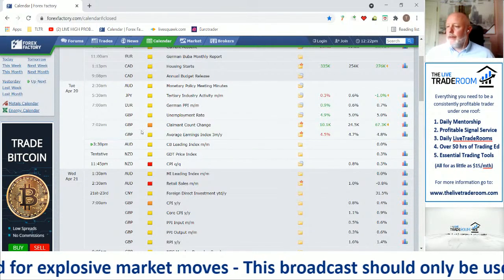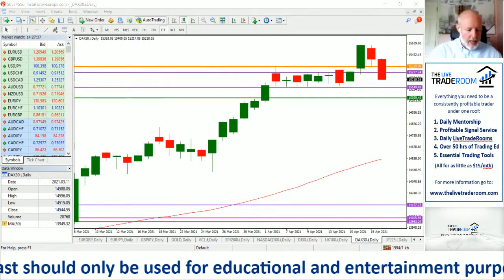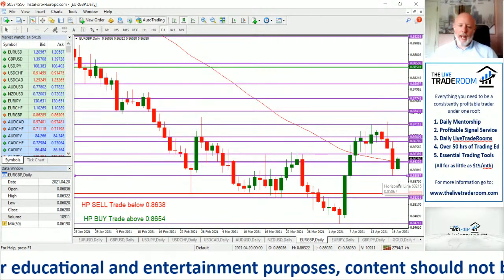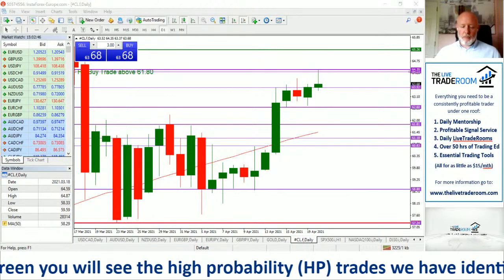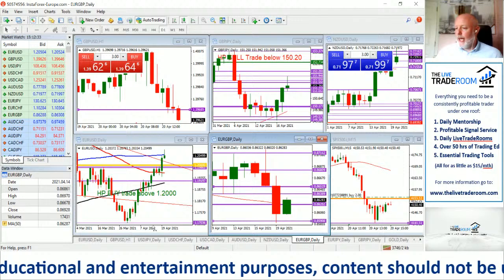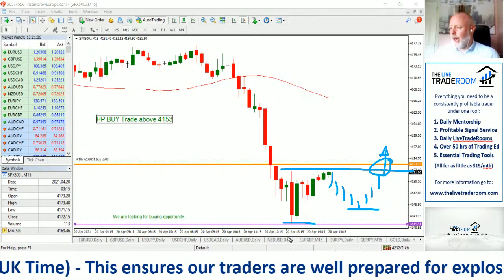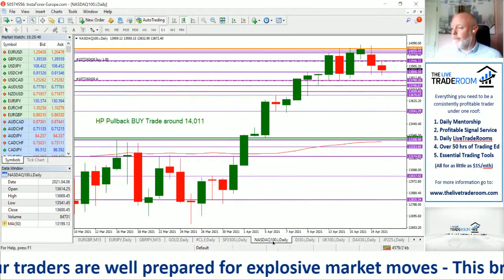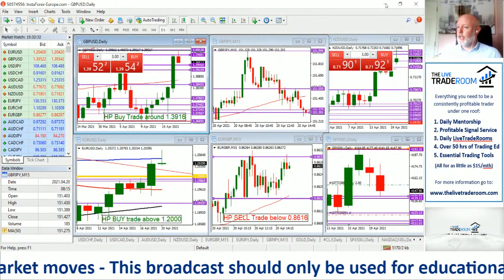LIVE HIGH PROBABILITY TRADING - Apr 20, 2021, FOREX, Commodities & Indices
During this live and interactive trading session we will be looking for high probability opportunities and will be trading these moves with real capital.